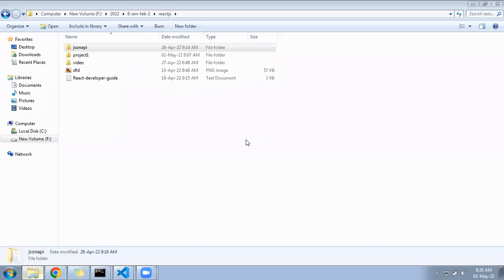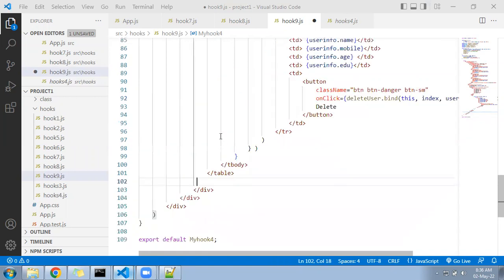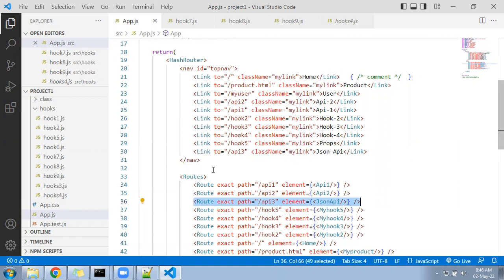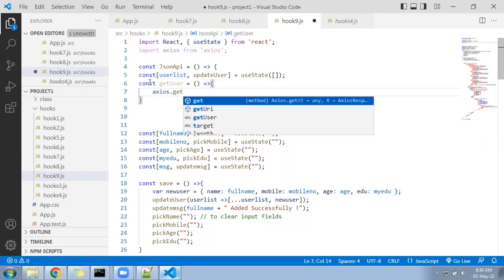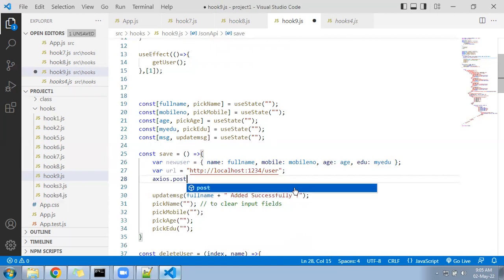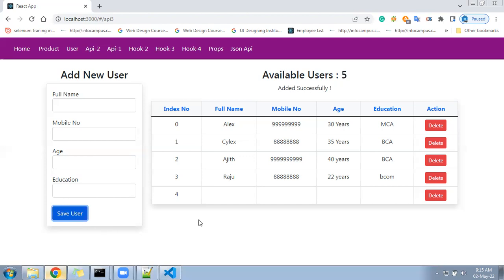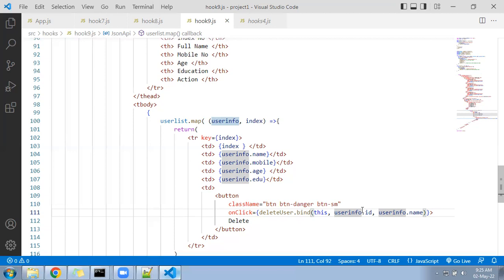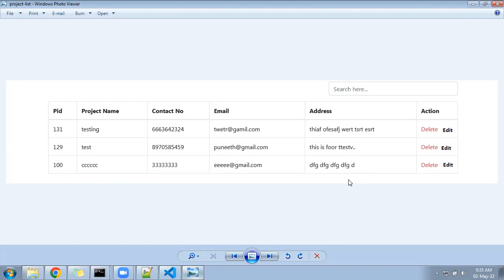REACT JS CLASS 12